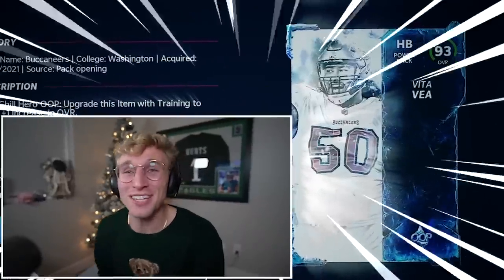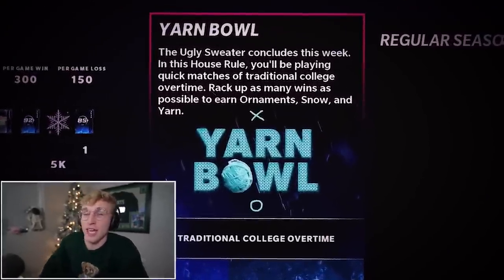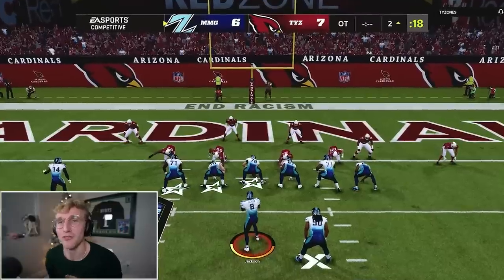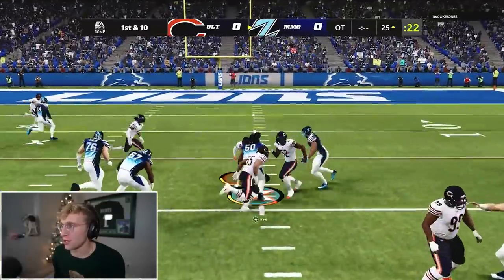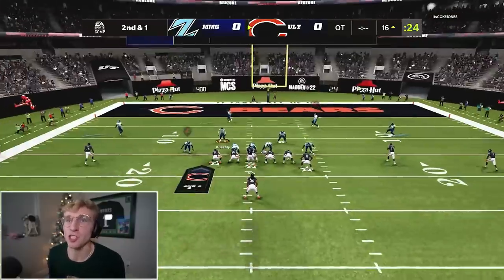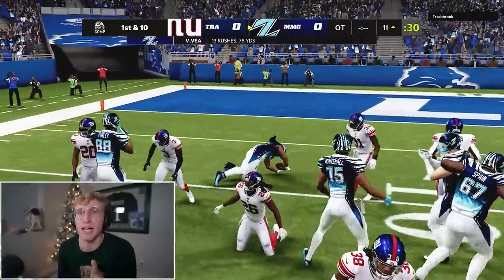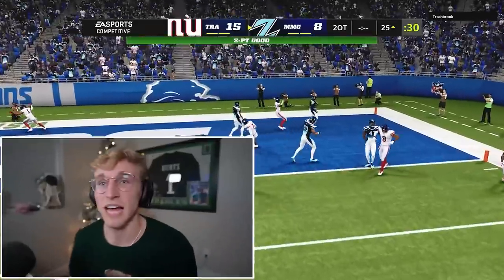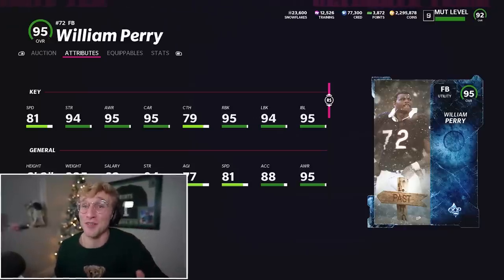they really gave vita vea a halfback card..!?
HE'S BAAAAACK BABY! LETS FKINN GO! VITA VEA HALFBACK!!!